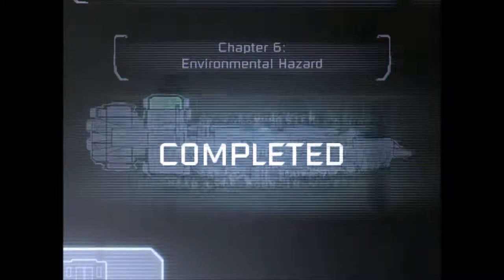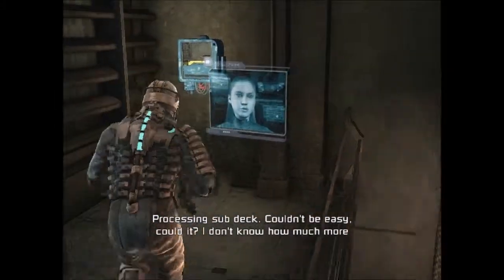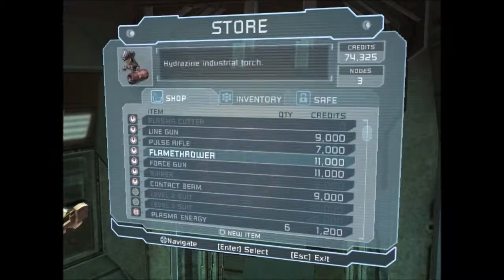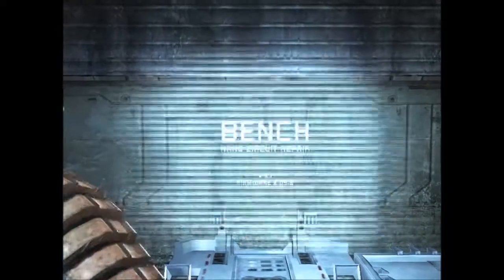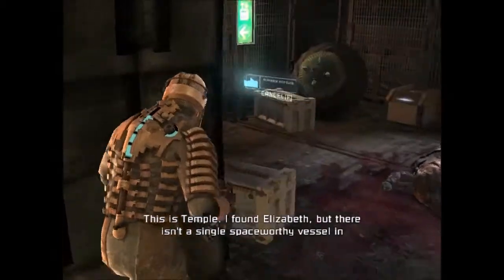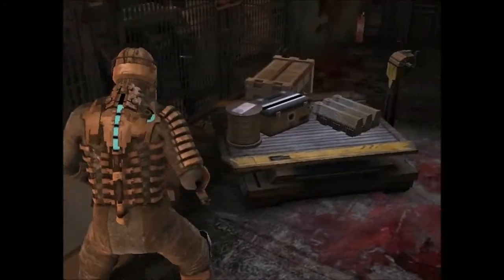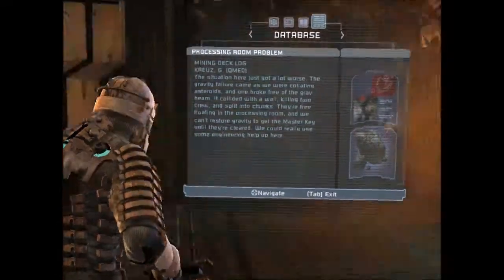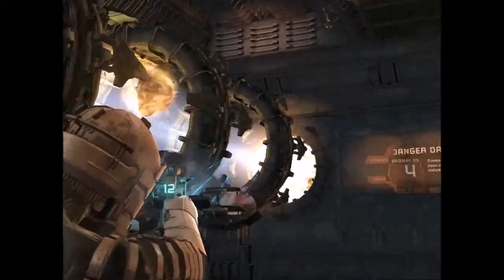Dead Space #22 // In a Zombie Apocalypse, Always Go On Shopping Sprees!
Just because everything is dead, doesn't mean we can't be civilized.